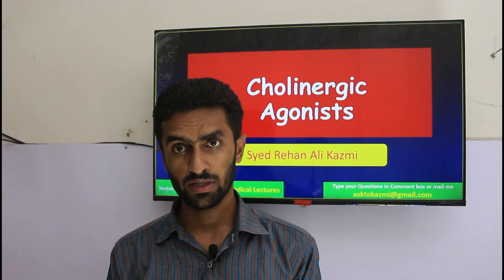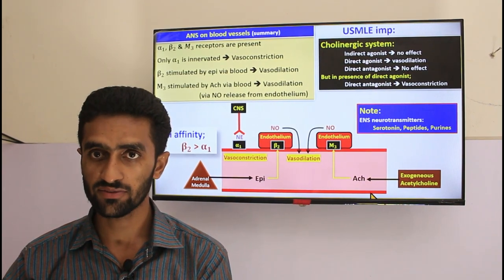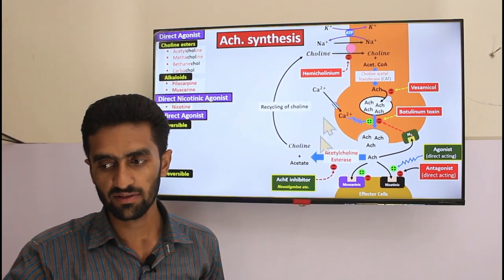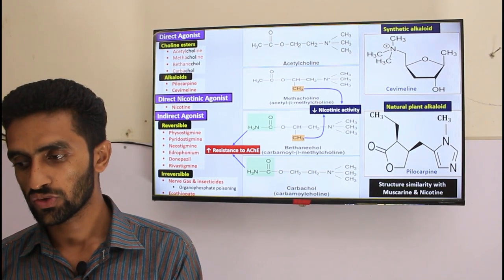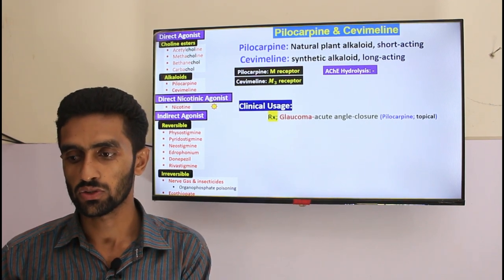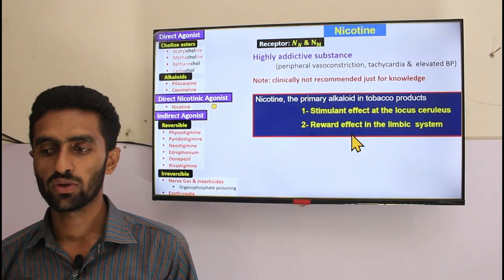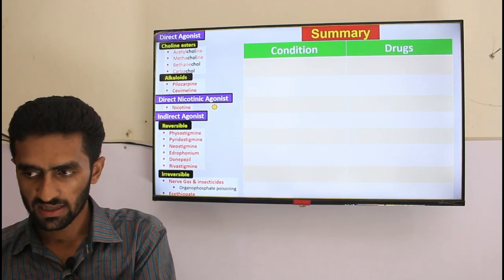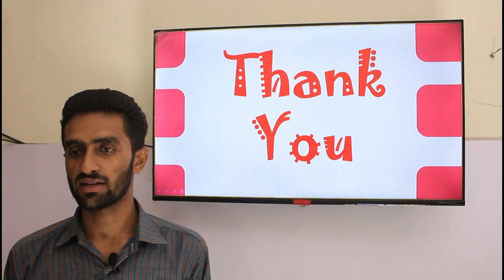Cholinergic agonists | ANS Pharmacology